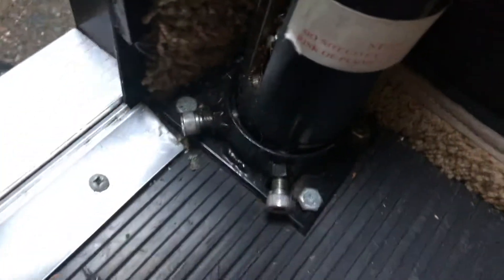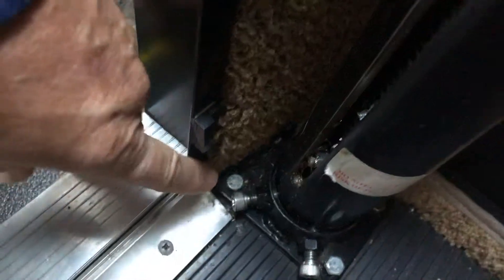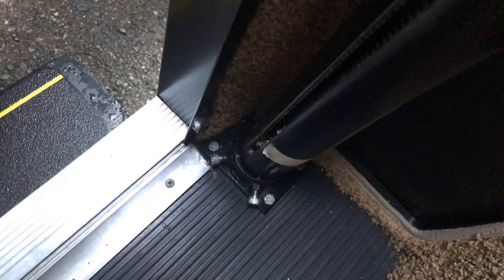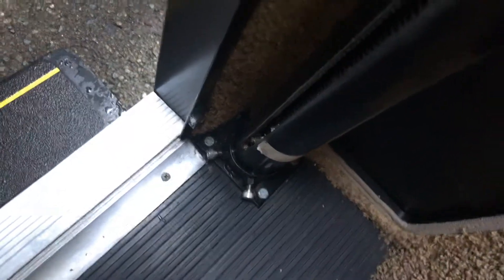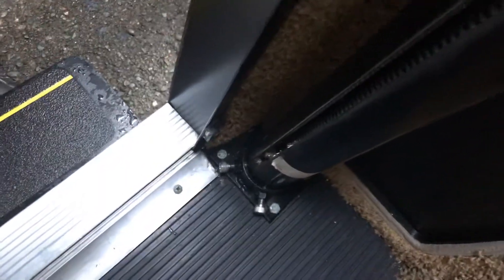October 20, 2019